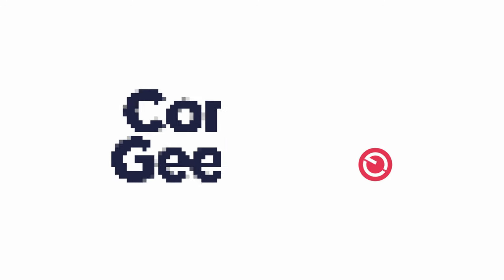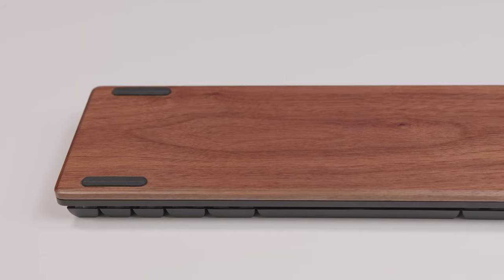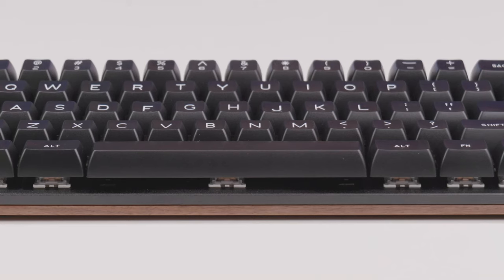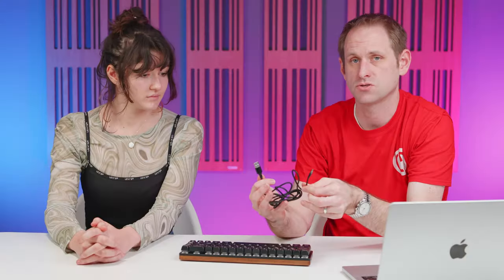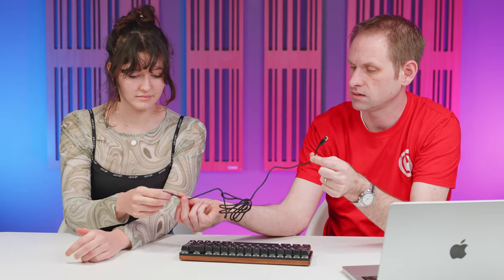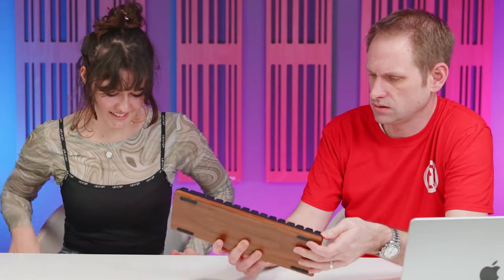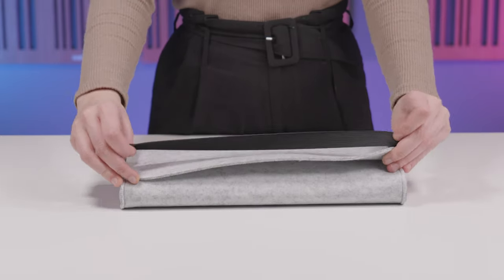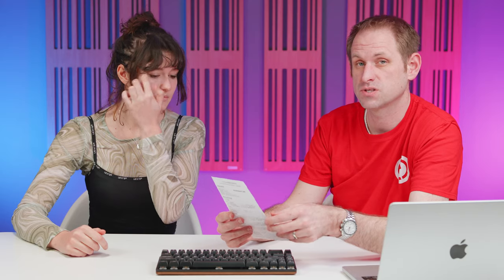Keyboard Lab Timber Mechanical Keyboard Review - Completely Customisable!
Fans of premium mechanical keyboards and wood finishes rejoice! The Keyboard Lab Timber Mechanical keyboard features premium Gateron switches, Bluetooth and QMK open-source firmware configurability. Erin also likes the noise it makes.